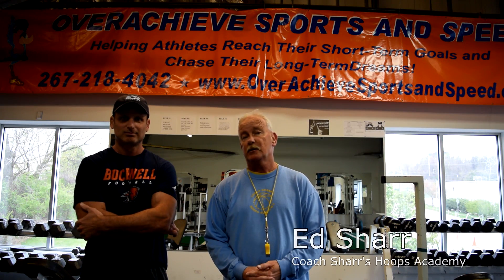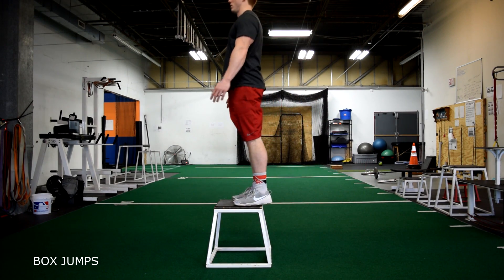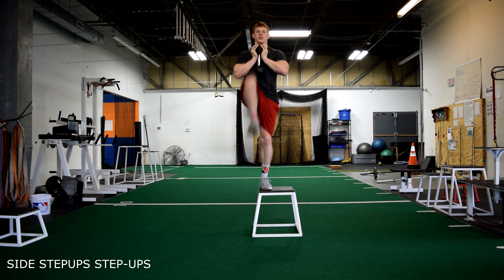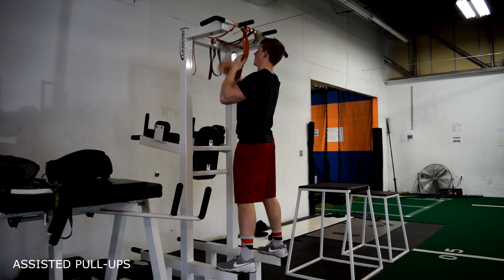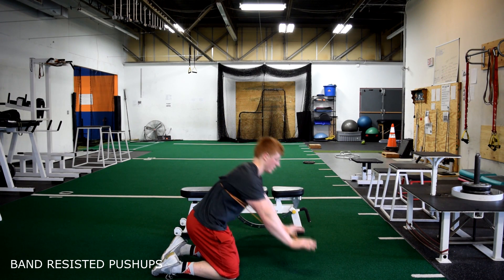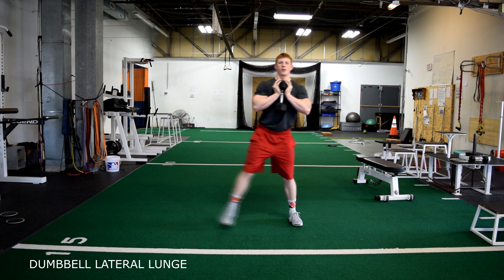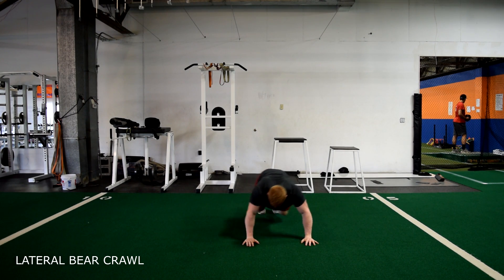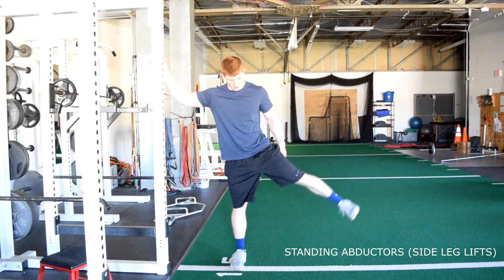Off-Season Basketball Program: Intro and Exercise Demos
Overhead Squat 2:08
Scapular Wall Slides 2:40
Single Leg Quarter Turns 3:09
Box Jumps 3:36
Dumbbell Box Jumps 4:01
Single leg Box Jumps 4:23
Single leg Dumbbell Box Jumps 4:41
Jump Shrugs 4:57
Bulgarian Squat Jumps 5:20
Dumbbell Bulgarian Squat Jumps 5:36
Goblet Step-ups 5:50
Dumbbell Step-ups 6:15
Dumbbell Step-ups (opp. Arm/ opp. Leg) 6:35
Side Step-ups 6:58
Bulgarian Squats 7:22
Dumbbell Bench Press 7:45
Landmine Press (Lunge Position) 8:25
Neutral Grip Shoulder Press 8:48
Dumbbell Lateral Raise 9:10
Alternating Glute Bridge March 9:30
Pull-Ups 9:48
Assisted Pull-Ups 10:15
Opp. Arm/ Opp. Leg Hammer Curls 10:33
Dumbbell Walk on Balls of Feet 10:54
Lateral Monster Walk 11:36
Linear Monster Walk 11:53
Single Leg Box Squat 12:08
Goblet Box Squats 12:32
Goblet Squats 12:54
Push-Ups 13:20
Band Resisted Push-Ups 13:40
Front Squats 14:01
Inverted Rows 14:29
Front Plate Raise 14:52
Dumbbell Shrugs 15:14
Single Leg Calf Raise 15:36
Decline Push-ups (Feet on Box) 16:01
Decline Push-ups (Feet on Ball) 16:16
"Hamstring Curls (on ball) 16:27
Hamstring Curls (on furniture sliders) 16:50
Dumbbell Lateral Lunge 17:09
Plyo Push-ups Onto Plate 17:30
Plyo Push-ups Onto Platform 17:38
Clap Push-ups 17:45
Dumbbell Incline Row 17:57
Crossover Step-Ups 18:22
Modified Renegade Rows 18:52
Plank 19:26
Plank Walk 19:44
SIde Plank 19:56
Bear Crawl 20:08
Lateral Bear Crawl 20:30
Jumping Mechanics 20:50
Broad Jumps 21:35
Jumps For Height 21:56
Lateral Jumps for Distance 22:15
Power Skips for Height 22:33
Power Skips for Distance 23:02
Dumbbell RDL 23:17
Standing Abductors (Side Leg Lifts) 23:46